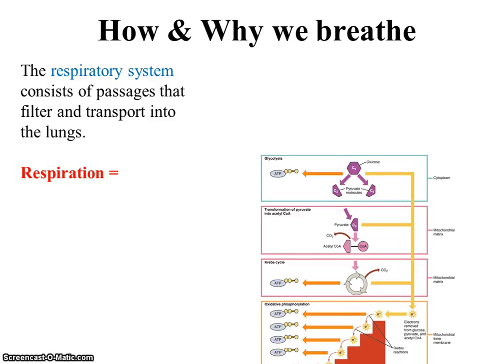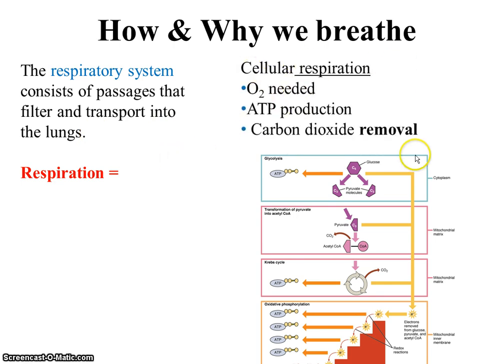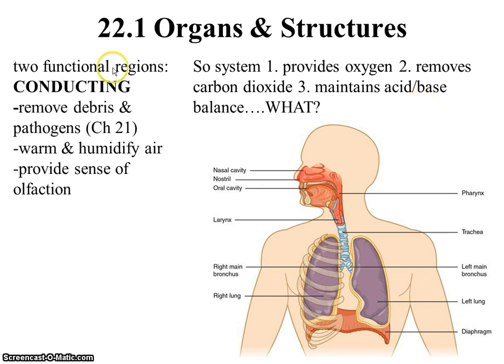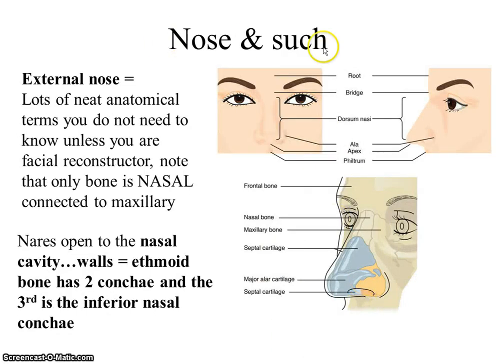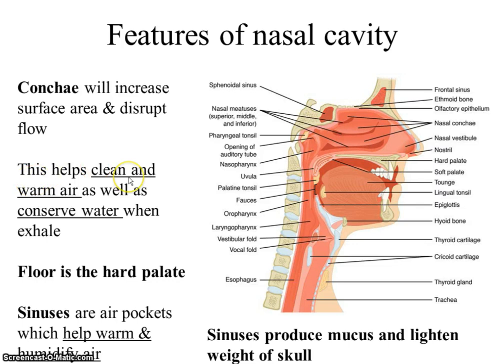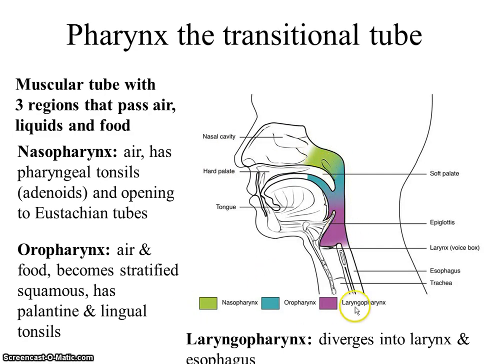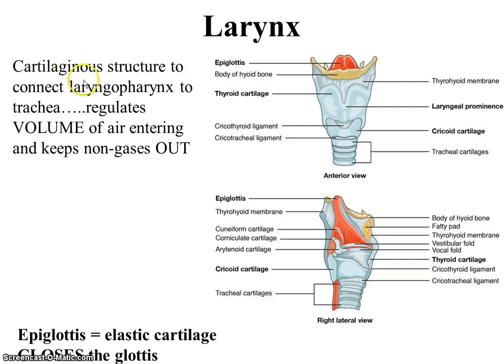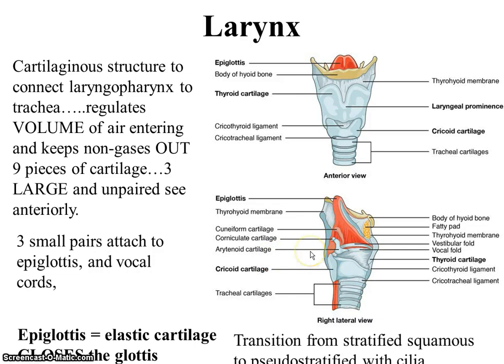respiratory system introduction